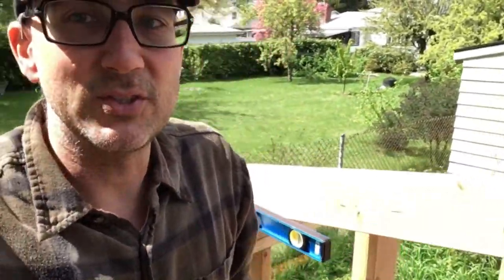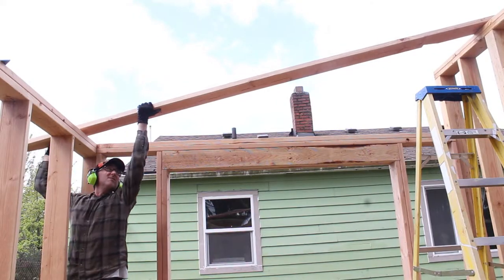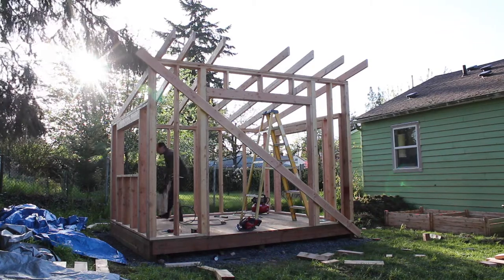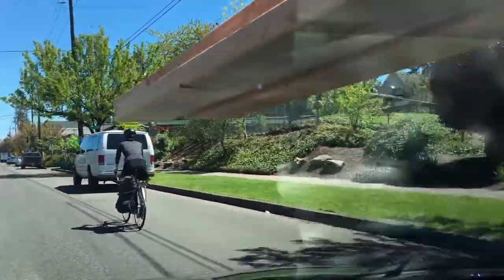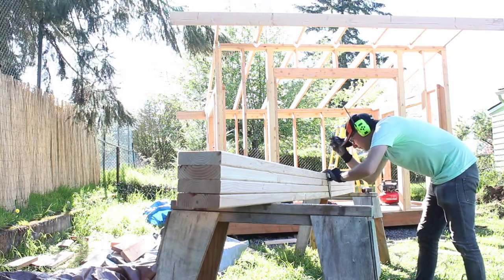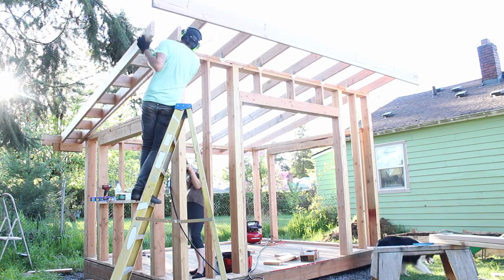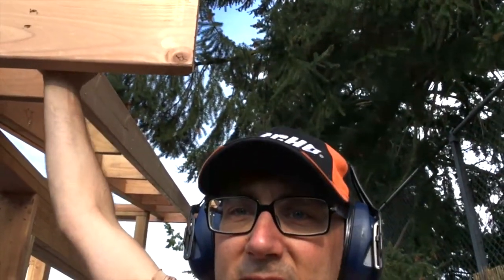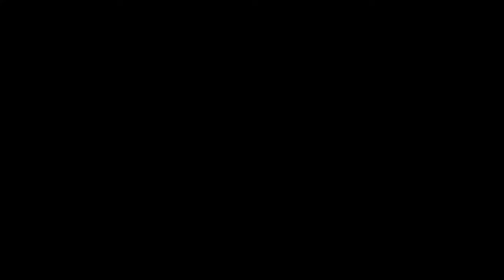Backyard Build: Building a Tea House—Part 3: Roof Framing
My friend asked me to build him a structure in his backyard.  This is my first time heading a big project myself, but I've been involved in quite a few construction projects, so I'm up for it.  This is the third in a series of videos on this project.